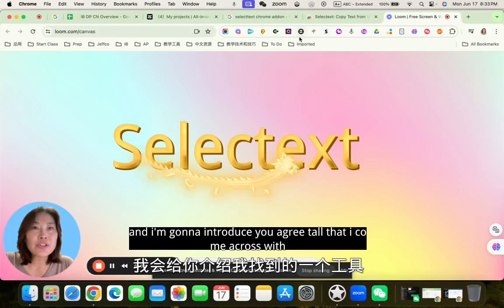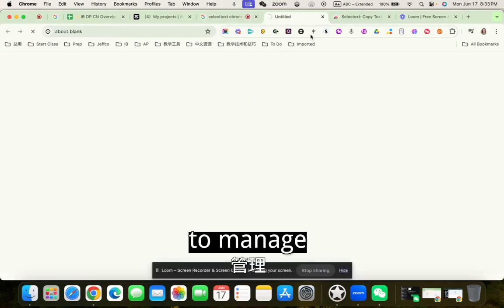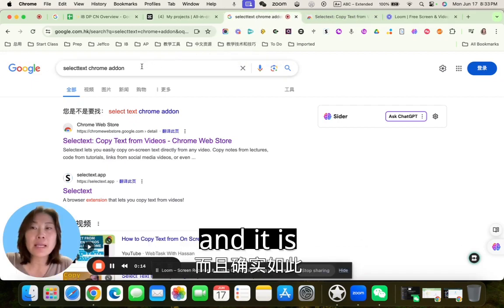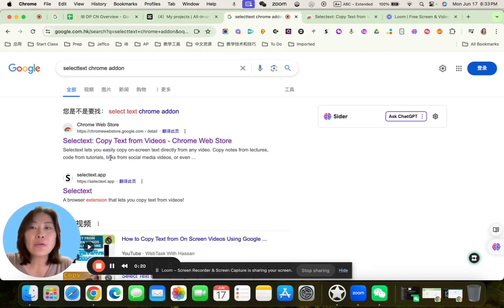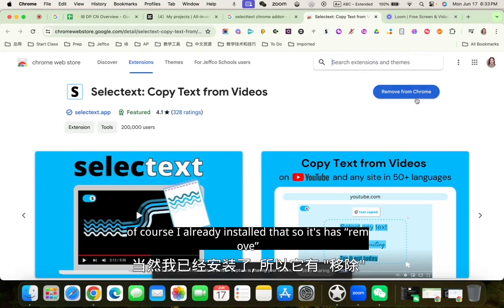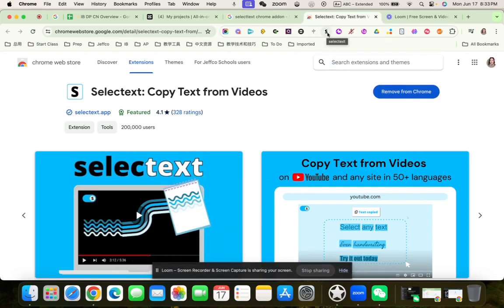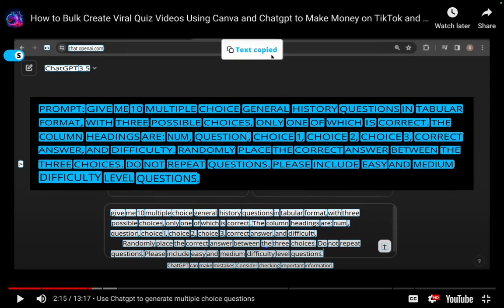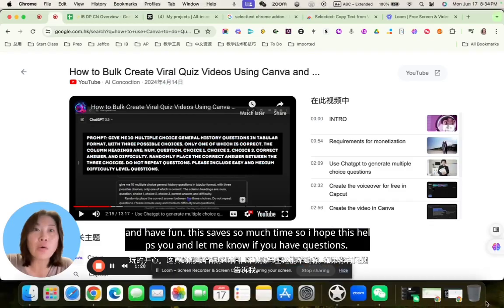Use selectext to copy text from video effortlessly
Introducing the Selectext Chrome Addon – the ultimate tool for effortless text selection in your videos!

Are you tired of pausing videos just to copy text? With the Selectext Chrome Addon, you can now easily select and copy text directly from any video you watch online. Simply install the addon, highlight the text in the video, and with a click, it's copied to your clipboard!

Say goodbye to manual typing or rewinding to catch that important information. Selectext makes it a breeze to grab quotes, notes, or any text you want to save from educational videos, tutorials, interviews, or any other video content.
video text#video#edu tech